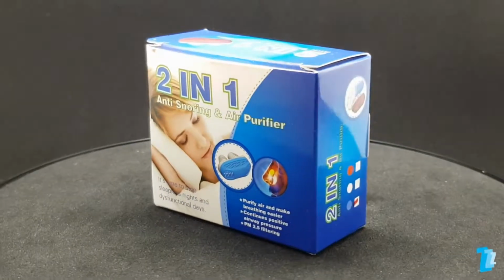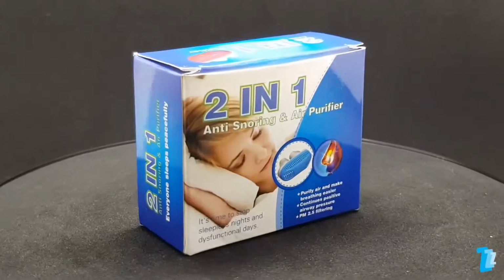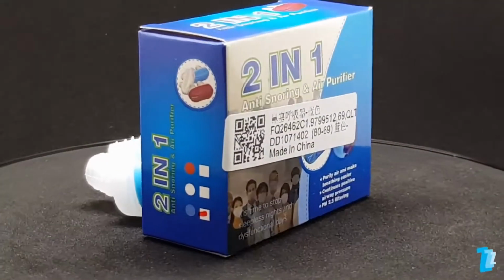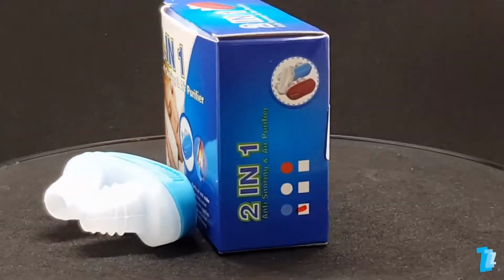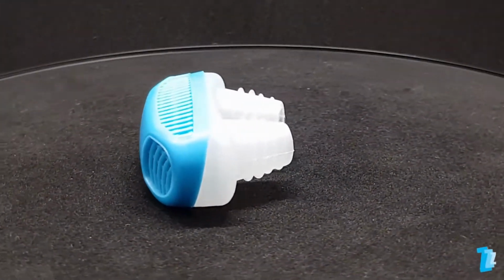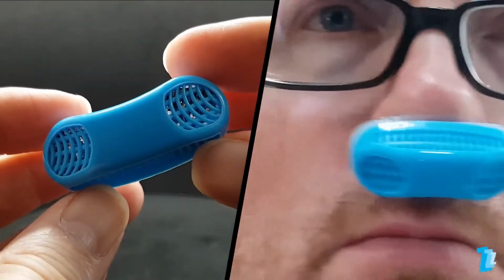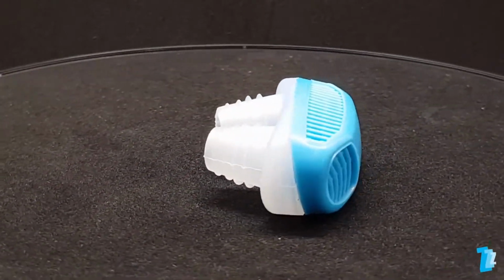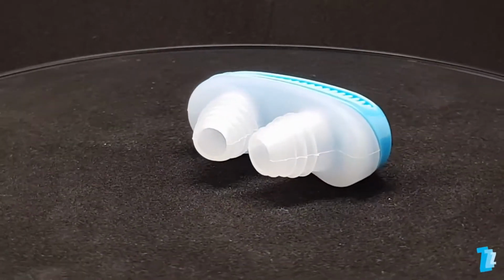¿Es que los ronquidos te tienen despierto por las noches?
El clip Snorest ES UN AVANCE IMPORTANTE EN LA MEDECINA centrado en resolver un problema tan común como el ronquido. Solo te llevará unas cuantas semanas para librarte de los ronquidos.